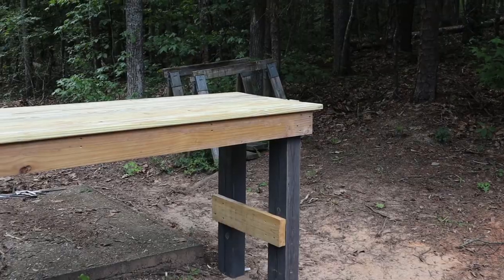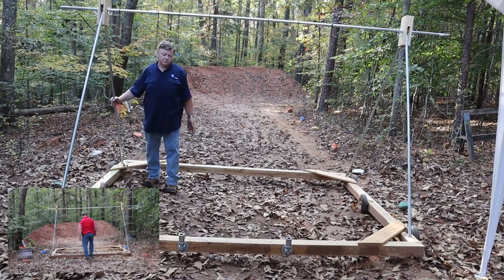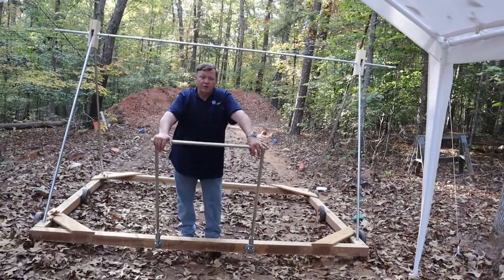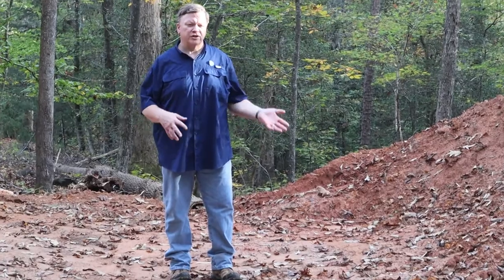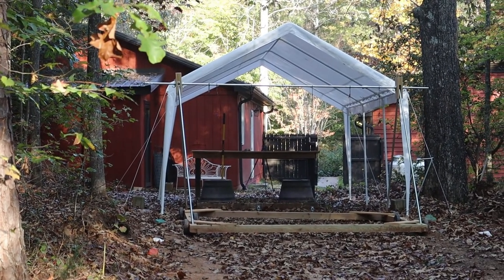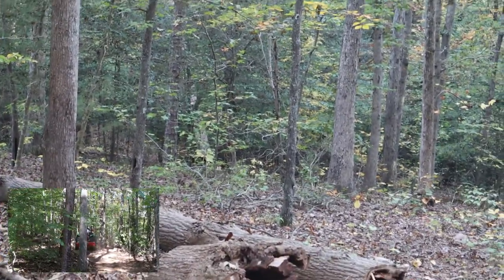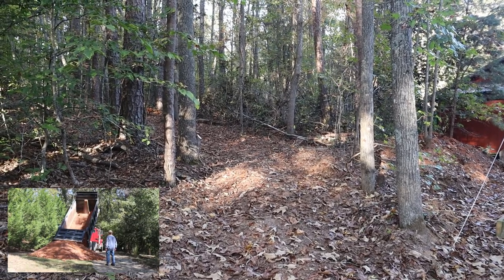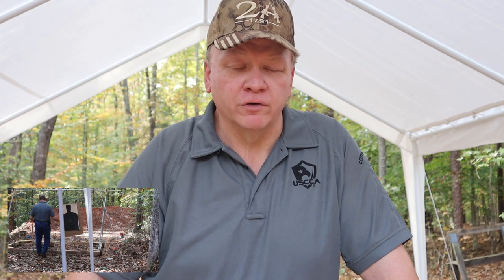We Built a Backyard Shooting Range!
Double Eagle Gunworks LLC has onsite Concealed Weapons Permit classes, and we needed a safe, efficient way to do the live fire qualifications.  We took our rudimentary shooting range to a whole new level and documented the whole process so you could see how we did it.

We are compensated at no extra cost to you when you use our links.